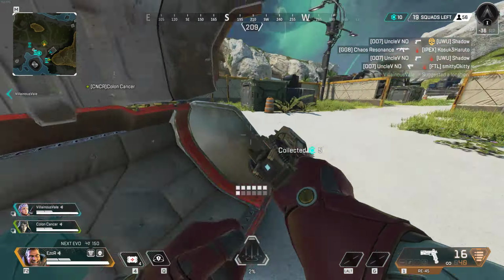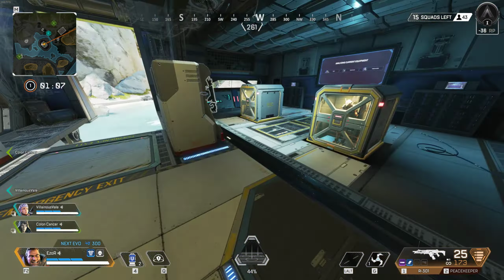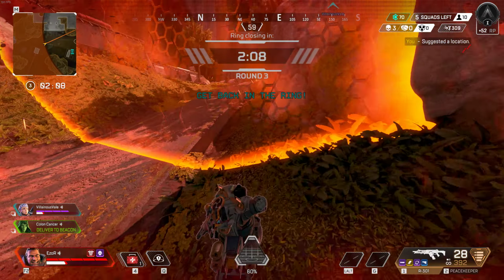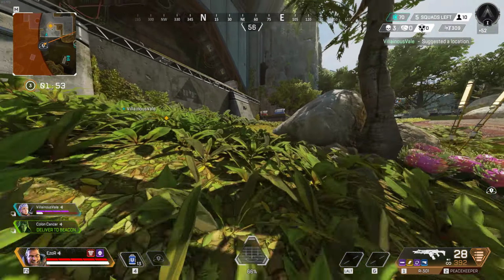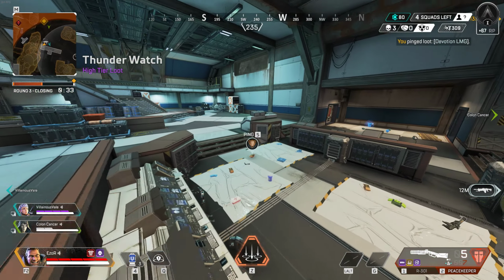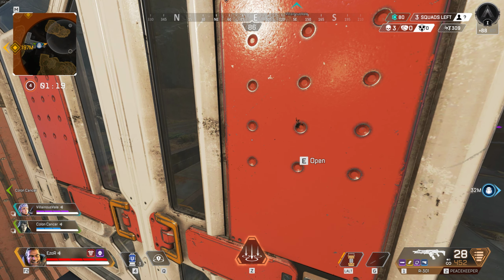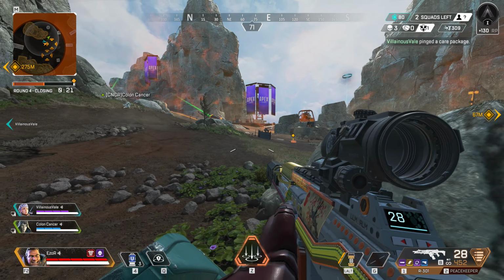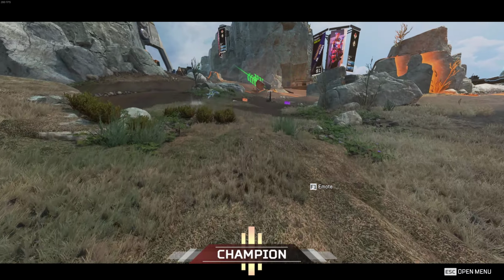the most unlikely dub